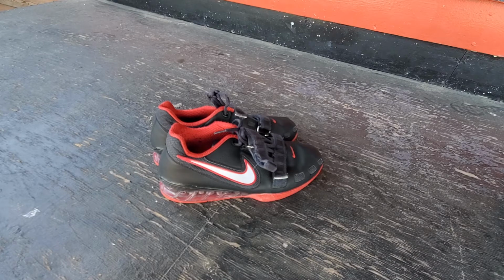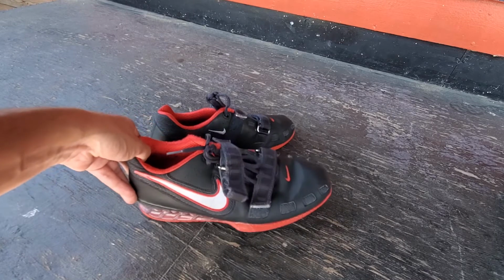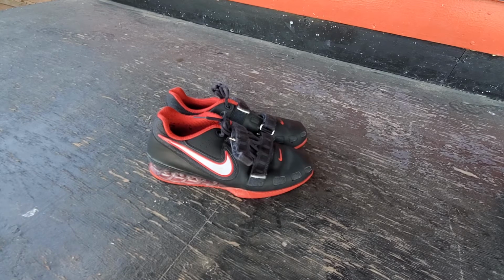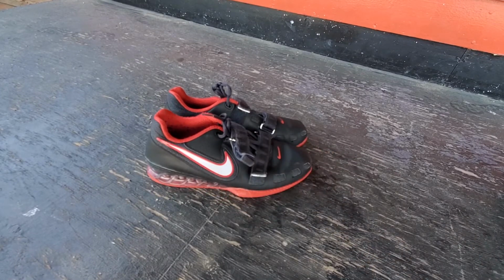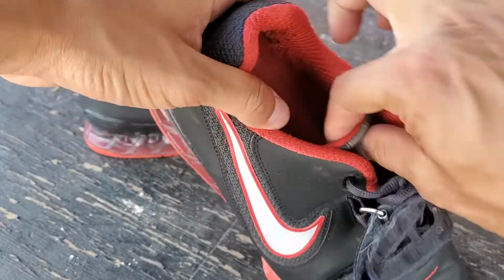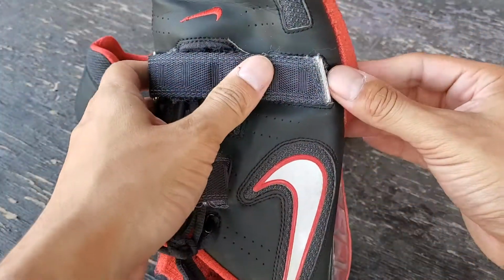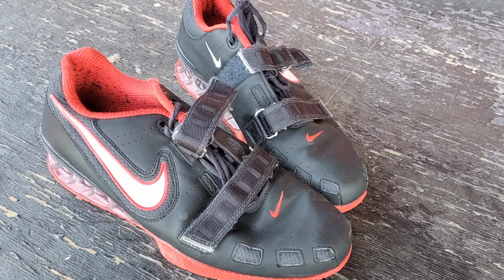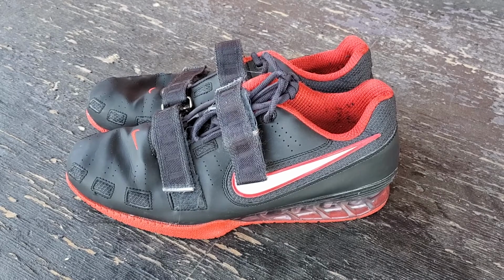Weight Lifting and Power Lifting Shoes Review Featuring Romaleos 2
In this video I review weight lifting and power lifting shoes. The featured shoes are romaleos 2.

My rating is 9/10

Below you can find a similar shoe that is featured:

Romaleos 2

Below are other weight lifting shoes:

Romaleos 3.5

Romaleos 4